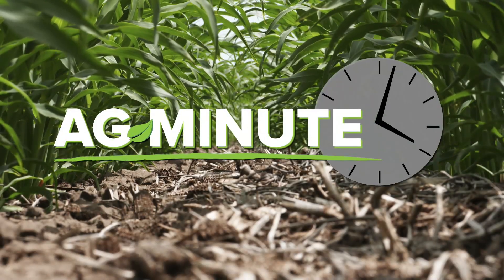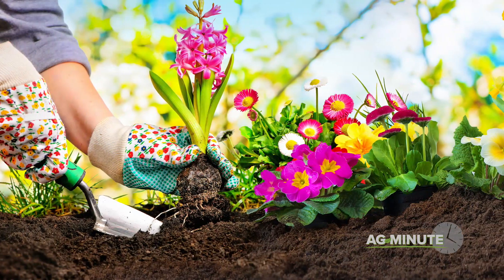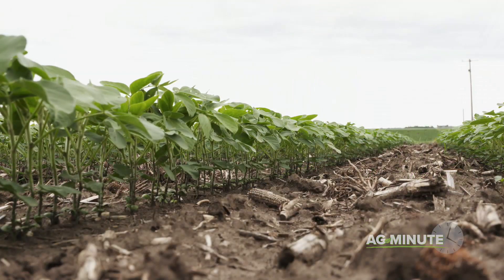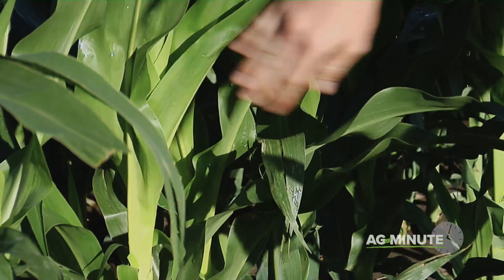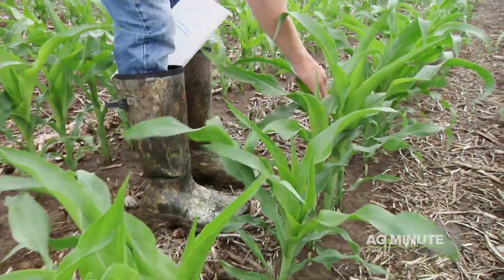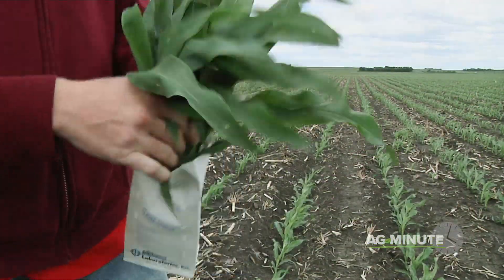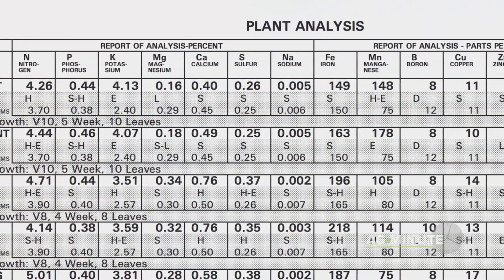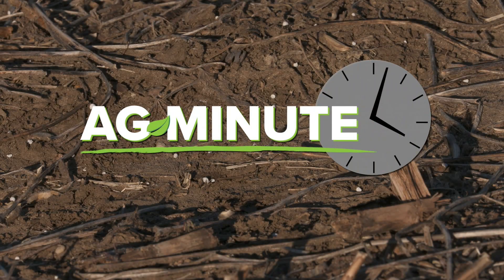Ag Minute 953 Plant Food (Air Date 5-26-19)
Darren Hefty talks about how farmers find the food plants need to grow.